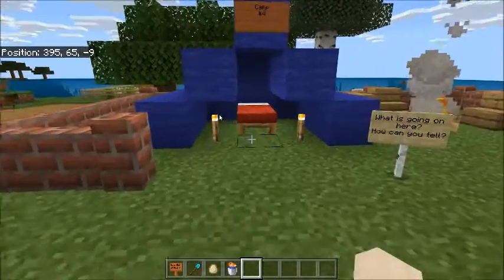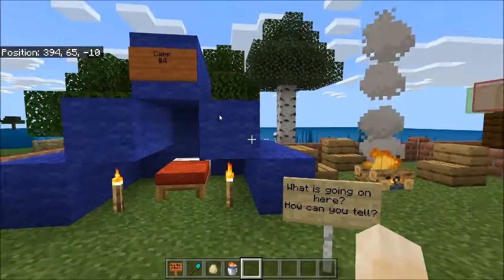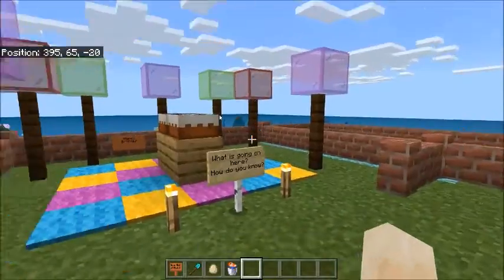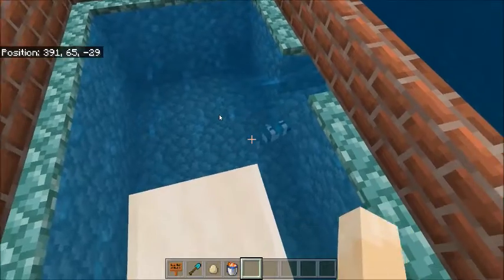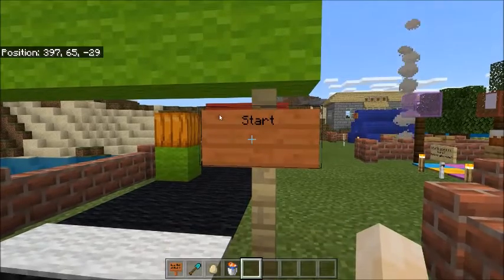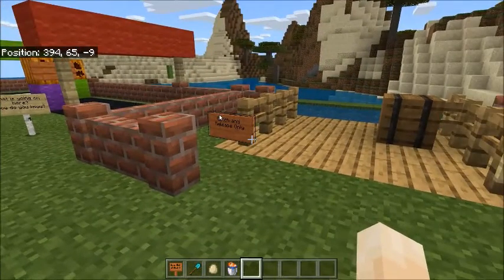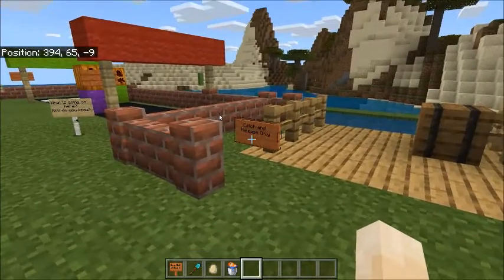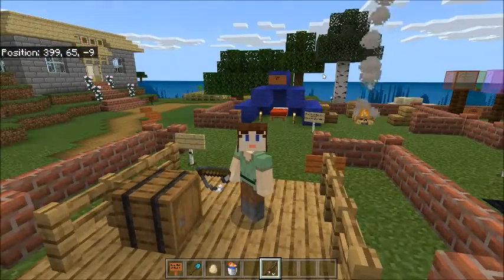Minecraft: How to Inference in Reading